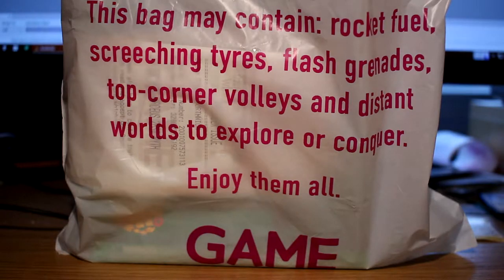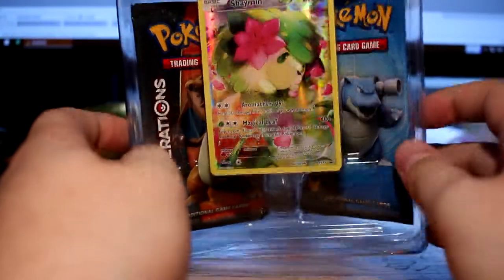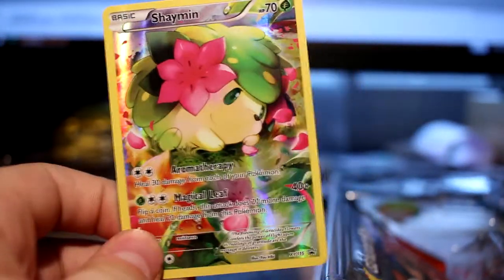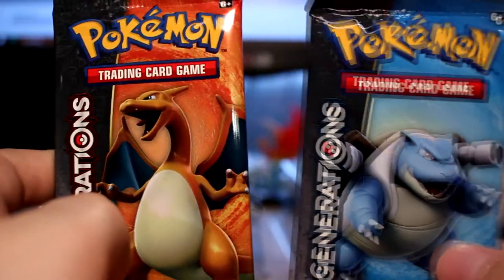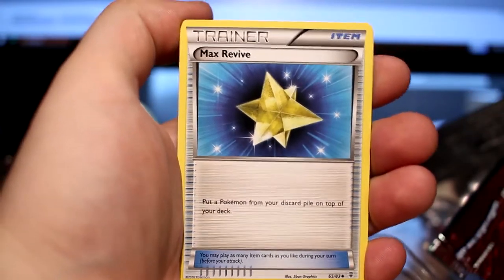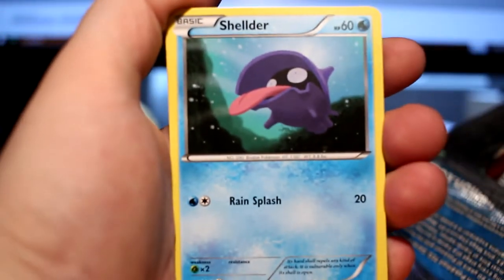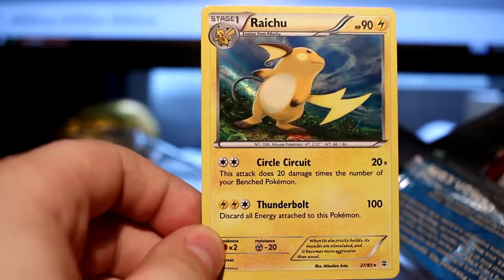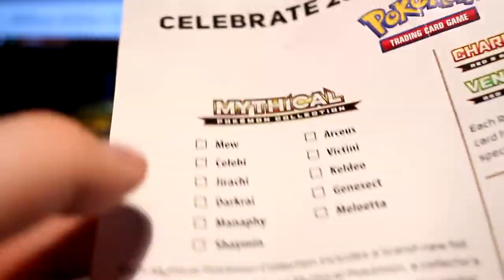Pokémon TCG: Mythical Pokémon Collection—Shaymin Unboxing